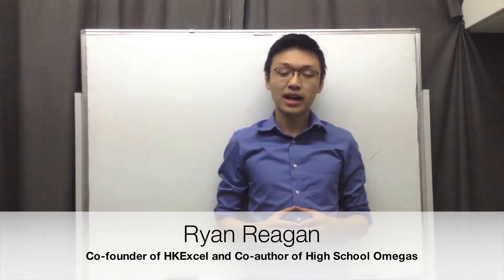A secret to effortlessly boost your Math test scores